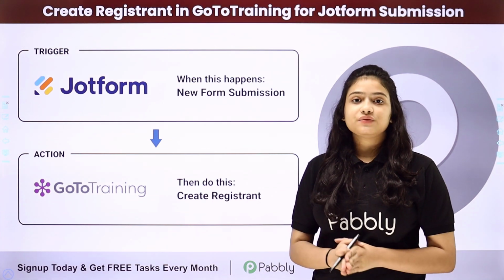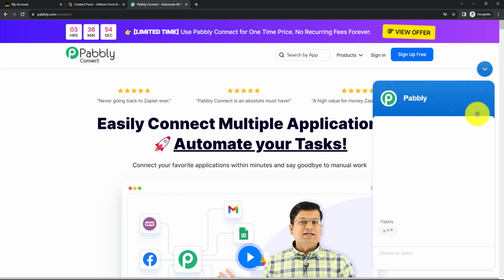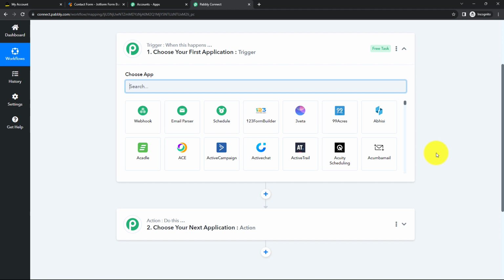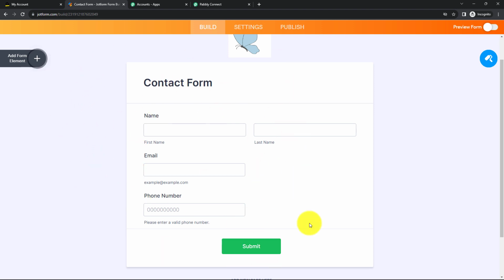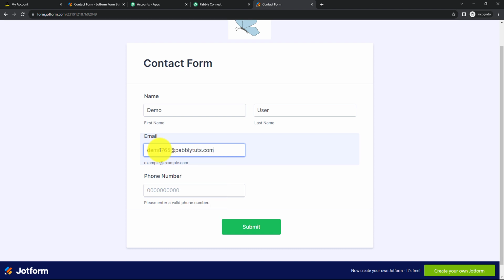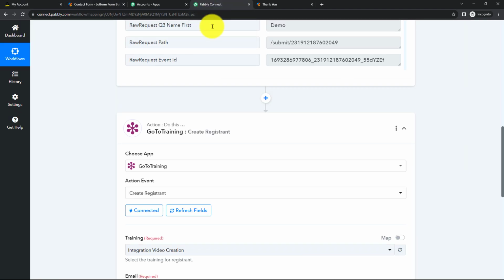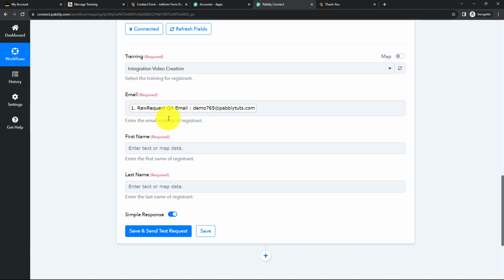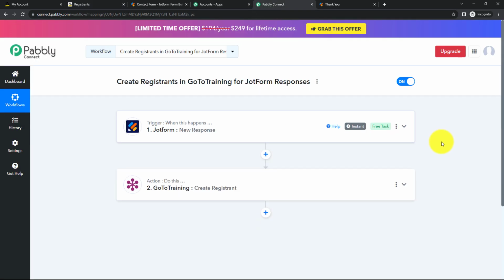How to Create GoToTraining Registrant from Jotform Submissions | GoToTraining Jotform Integration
In this video, we'll show you how to integrate Jotform and GoToTraining using Pabbly Connect. With this integration  you can automatically create a registrant in GoToTraining when someone submits a form using JotForm. Here's how this automation works:

JotForm Submission:
When a user submits a form using JotForm, Pabbly Connect is triggered to start the automation.

Capture Form Data:
Pabbly Connect captures the data submitted through the JotForm submission.

Create GoToTraining Registrant:
Utilizing the captured data, Pabbly Connect triggers the creation of a new registrant in GoToTraining.

1. Automation: Pabbly Connect offers automation capabilities that can help you automate mundane and repetitive tasks. This allows you to save time, money and resources.

2. Integration: Pabbly Connect provides a wide range of integrations so that you can connect different web services with each other. This helps you to create smarter workflow processes and make your business more efficient.

3. Security: Pabbly Connect takes security seriously and provides an industry-standard security system to protect your data and applications.

4. Scalability: Pabbly Connect is highly scalable and allows you to easily add new applications and services to your workflow.

 5. Cost-effective: Pabbly Connect is cost-effective and provides plans for different business sizes.